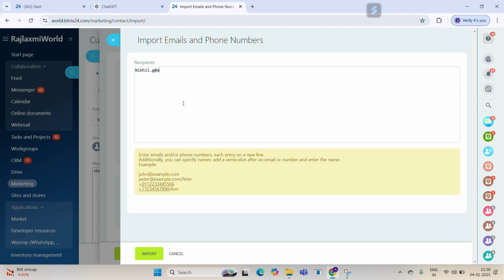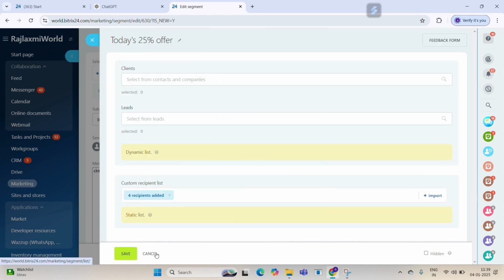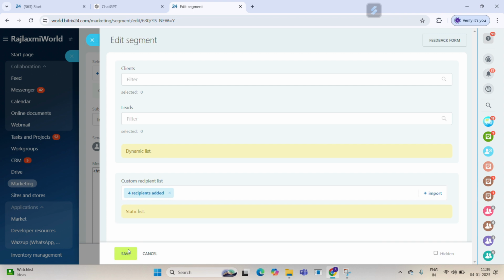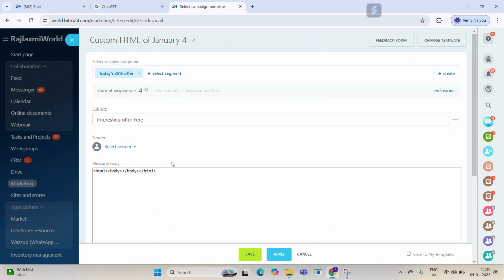How to Add Custom Recipients to Marketing Segments in Bitrix24 | Step-by-Step Guide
Learn how to add custom recipients to a segment for marketing campaigns in Bitrix24! Custom recipients allow you to manually add contacts or leads to an existing CRM segment, making it easier to personalize your campaigns and reach specific audiences. In this tutorial, we’ll guide you through creating a segment, adding custom recipients, and launching effective marketing campaigns using Bitrix24’s marketing tools.

🔹 In this video, you'll learn:

How to create a segment for marketing in Bitrix24
Adding custom recipients manually to a segment
Using custom segments for email, SMS, and ad campaigns
Best practices for managing and updating segments with custom contacts
How to track campaign performance using custom segments in Bitrix24
This tutorial is ideal for marketers, sales teams, and businesses looking to optimize their CRM-driven marketing efforts in Bitrix24.

Topic Keywords:
How to add custom recipients in Bitrix24 segments
Bitrix24 custom segment creation tutorial
Adding custom contacts to CRM marketing lists
Manual recipient addition in Bitrix24 marketing
Custom audience targeting in Bitrix24
Bitrix24 CRM segmentation for marketing
Creating personalized marketing campaigns Bitrix24
Adding leads and contacts to Bitrix24 segments
Using custom lists for marketing in Bitrix24
Email and SMS campaigns with custom recipients Bitrix24